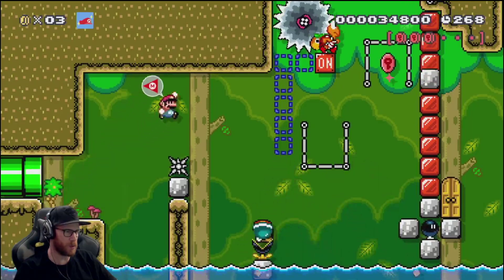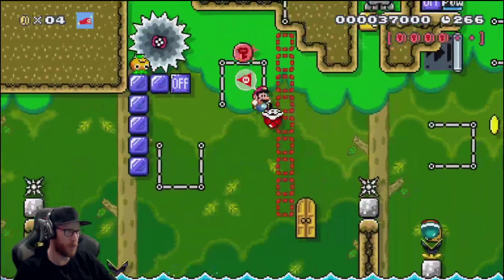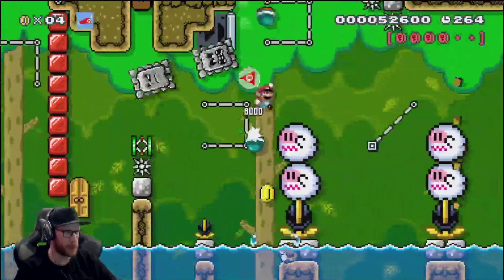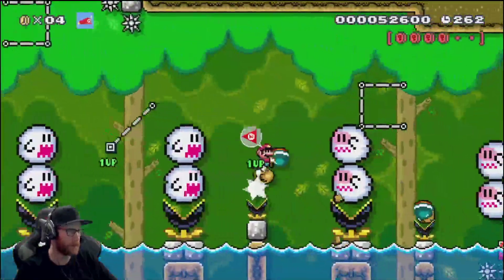Super Mario Maker 2: SoNoMore: Shellscape Grotto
Really cool shell map from SoNoMore.  The Swedish pizza comment is me joking with a viewer.  I honestly have no idea what Swedish pizza is like.

LEVEL ID: MRM-68J-87G